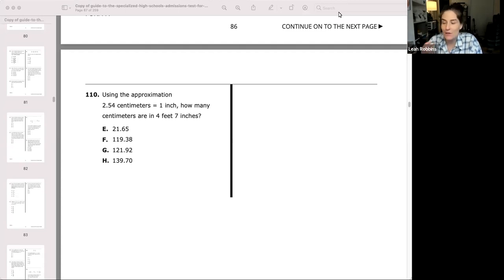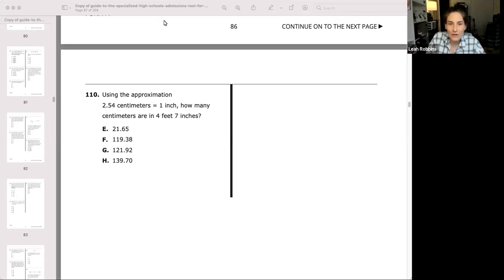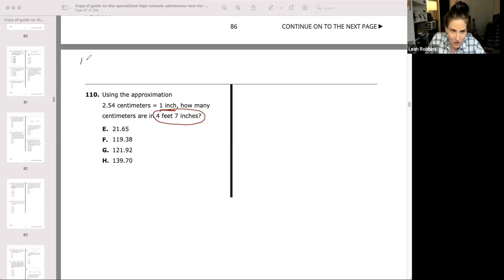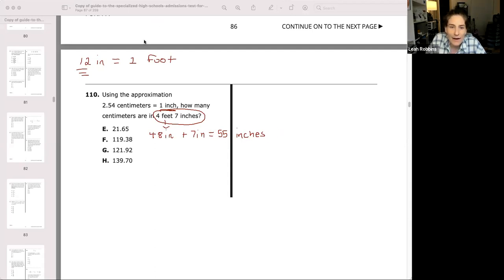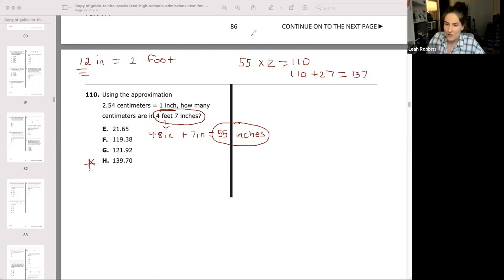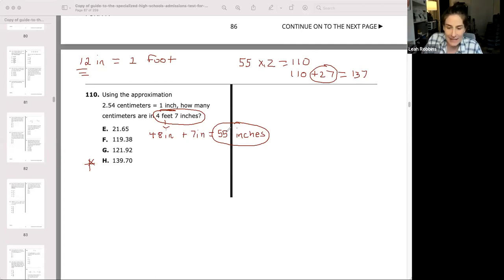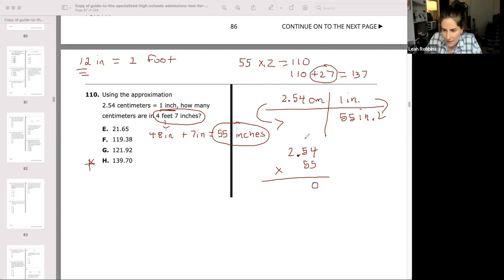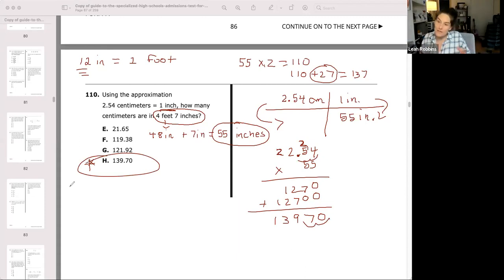Fluency of Operations on the SHSAT (multiplication)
In this problem I talk about why fluency of operations is important. We go through an example of multiplying decimals and working with some whole numbers as well.

The question that I went over is from the NYC 2022 SHSAT student handbook, number 110.

Check out the Robbins Ready Learning Course . I discuss all of the important fluency operations, applications and ratios for now! (module 4 - 7 coming soon!!)